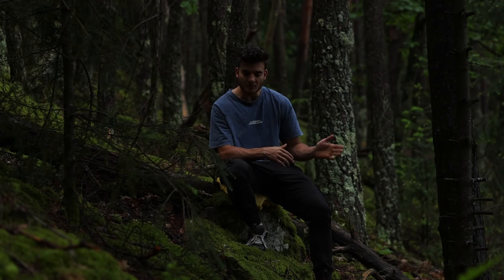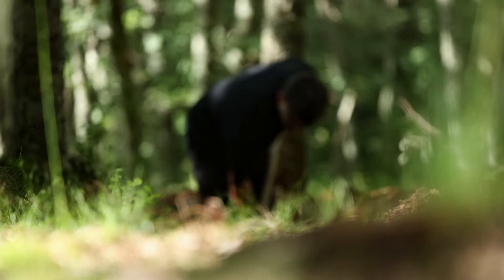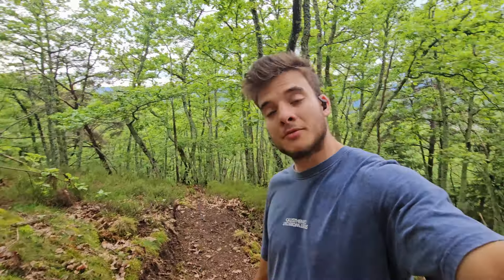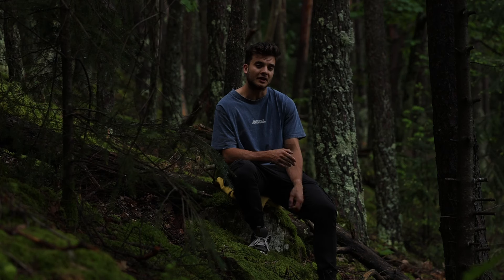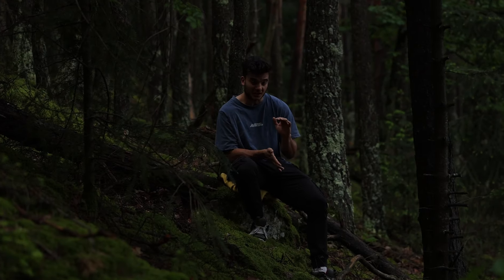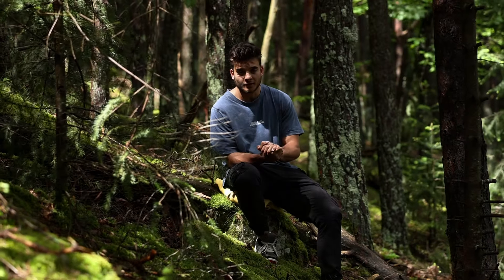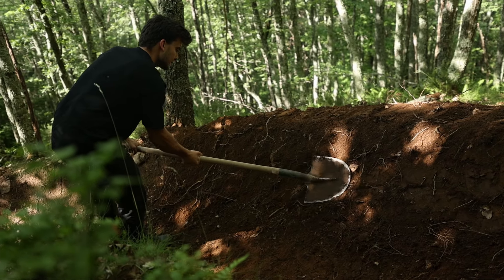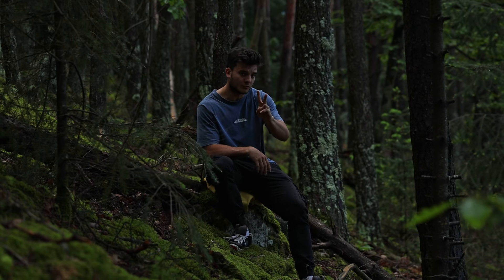3 JOURS POUR CONSTRUIRE UNE PISTE DE VTT DESCENTE (shape N ride ep1 )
Dans cette vidéo, j'ai 3 jours pour reconstruire une piste d'entrainement pour la DH.
Les forestiers ont détruit mon ancienne piste, je rebondis et je prend ma pelle et ma pioche direction la forêt pour faire une nouvelle piste.
Dans le prochain épisode, je testerais la piste et ça annonce du lourd.

Pour info, la vidéo a était tournée sur plusieurs jours et j'ai perdu les premières vidéos de la construction. Autrement dit, je suis revenu pour refaire des images et j'en est profité pour grossir le fameux virage de la vidéo.

Retrouve moi sur insta pour tout voir en avant-première :
albain.crs